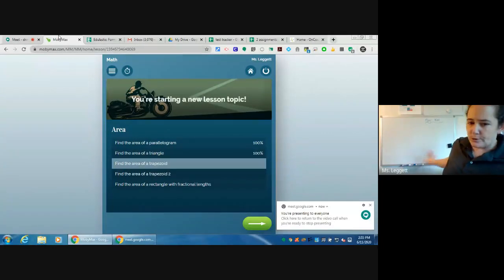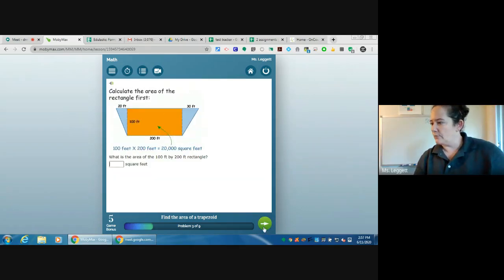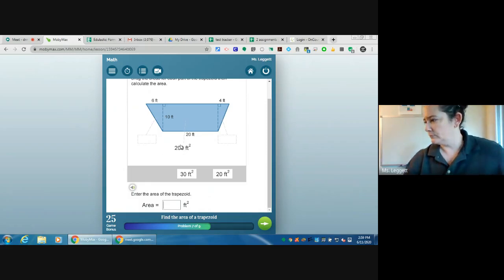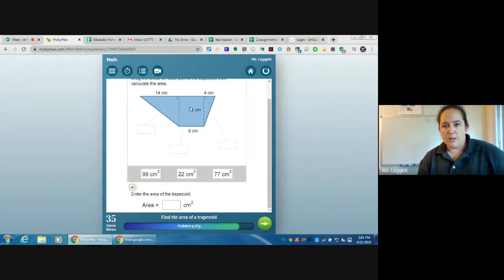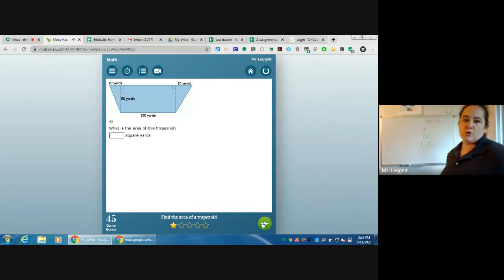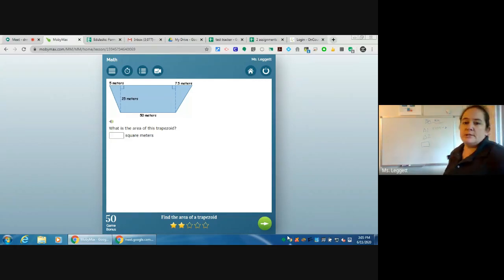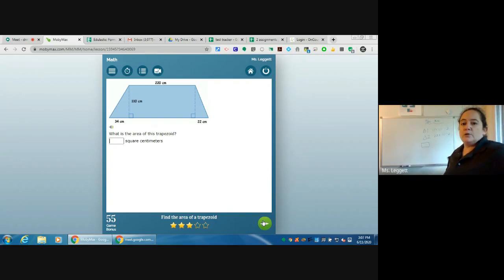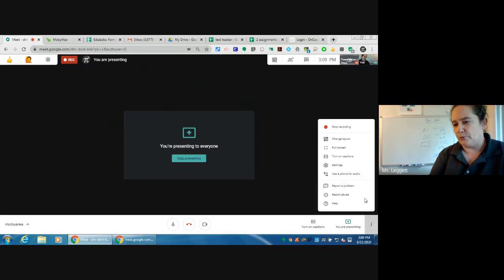moby area trapezoids part 1